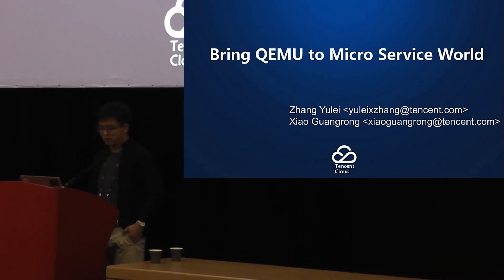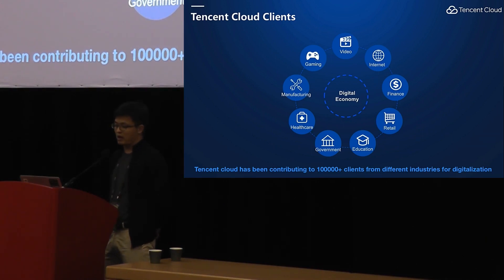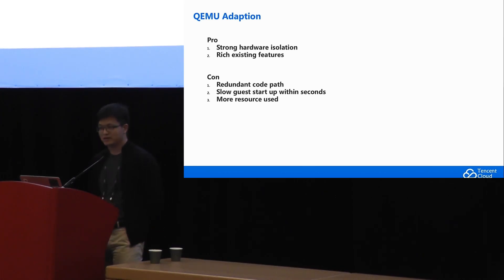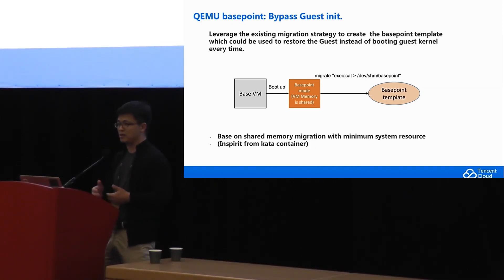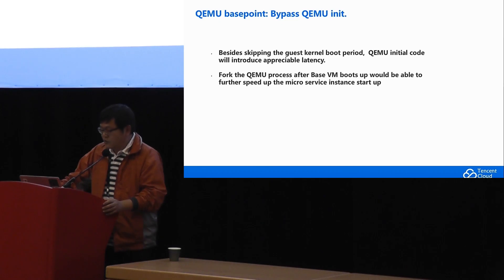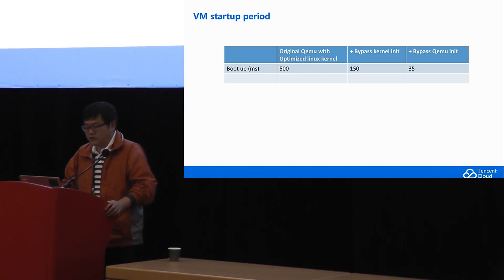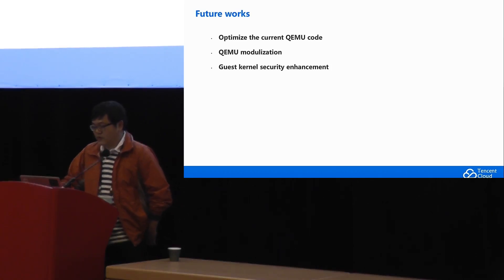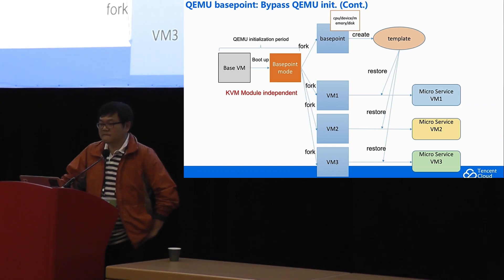[2019] Bring QEMU to Micro Service World by Xiao Guangrong & Zhang Yulei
Recently more and more services, particularly micro services, have been moved from VMs to containers. Due to container's native infrastructure, cloud providers are seeking tech to create a more secured multi-tenant environment such as firecrack from AWS.
But using a dedicated hypervisor for micro service would bring extra burden to develop and maintain respectively. Furthermore, the improvement we add for one could benifit another. How about leveraging QEMU to fulfill the requirements of micro services? That is exactly what we did at Tencent Cloud.
We will share our works to adapt QEMU to fast deploy intensive micro services in a extremely short period ( less than 35 ms) with less resource utilization which is comparable to containers that includes directly starting a VM from the parent, C/R QEMU to start a new VM, modularizing QEMU, reducing resource usage for both QEMU & Linux VMs etc.

Xiao Guangrong
Tencent Cloud

Xiao Guangrong is a Linux Kernel developer working on Ftrace, MM, Btrfs but his main interest is KVM. As a active contributor, he was invited to give some presentations at some conferences: Japan LinuxCon 2011, Japan LinuxCon 2012 China CLK 2012, KVM Forum 2016, 2017, 2018. He is the maintainer of NVDIMM in Qemu’s community who designed and implemented NVDIMM in KVM

Zhang Yulei
Tencent Cloud

More than 10 years experienced software developer working in Virtualization area. Used to design and implement Intel GPU virtualization technology(a.k.a Intel GVT-g). Recent presentation was: as technique speaker presented "Enable media cloud with intel Graphics virtualization technology" at Alibaba computer conference in 2015 and "Adaptive Live Migration" at KVM Forum 2018.

Note: We apologize for lower video quality due to technical problems.